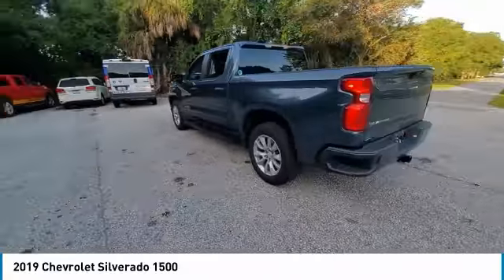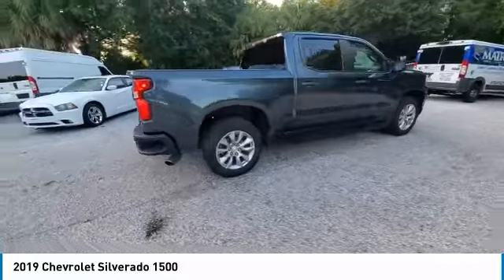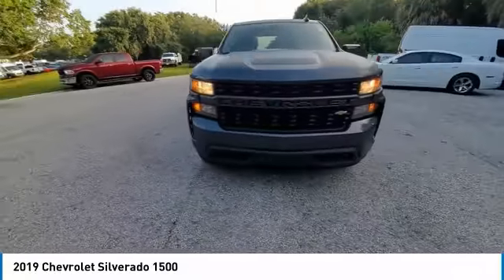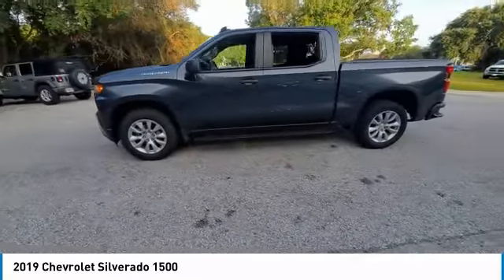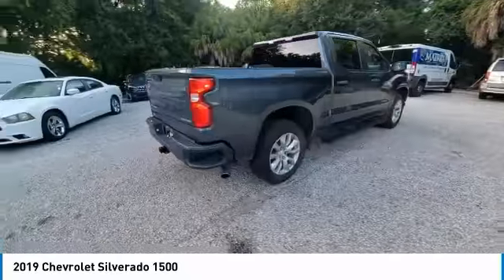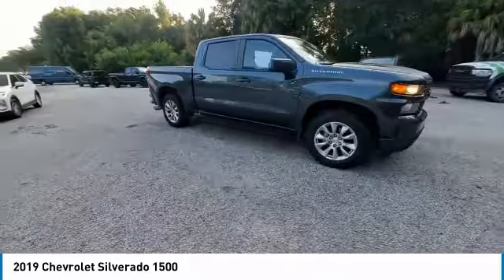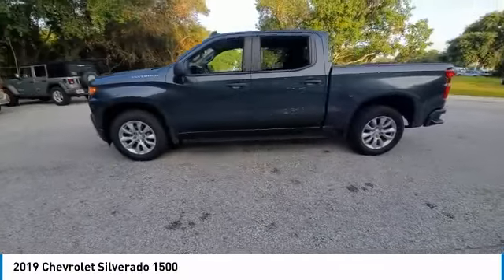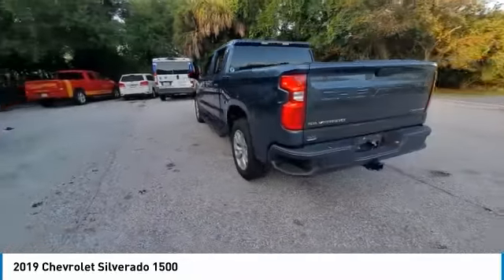2019 Chevrolet Silverado 1500 near me Tampa, Brandon, Seffner, FL CCJ221239A CCJ221239A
Used 2019 Chevrolet Silverado 1500 near me Tampa, Brandon, Seffner, FL at Courtesy Chrysler Jeep Dodge Ram Tampa.

9207 E Adamo Dr.